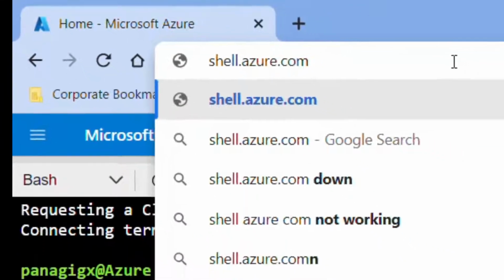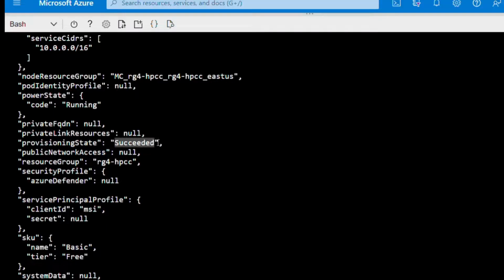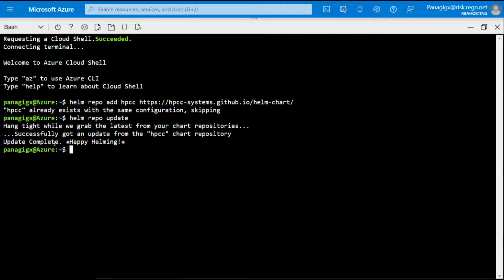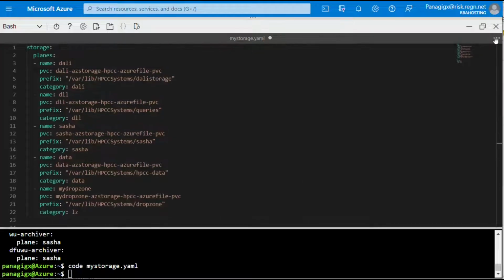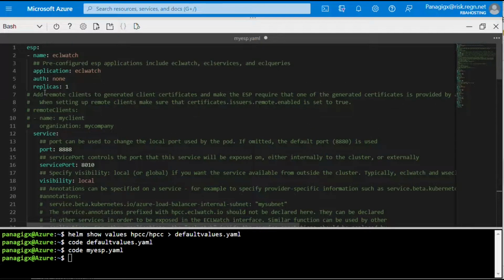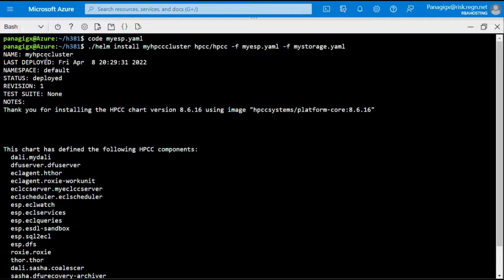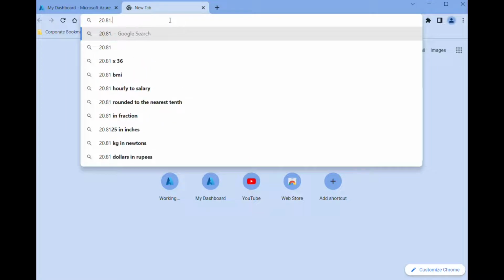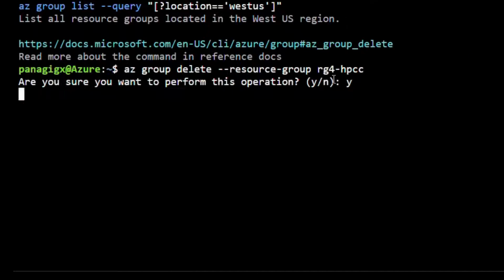Running HPCC Systems on an Azure Cloud – 2022 Update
This video demonstrates how to set up and run an HPCC Systems® instance on the Microsoft Azure cloud. This is an update to the original video, produced March 2021, because the process has changed slightly. The video assumes that you already have an Azure subscription with appropriate rights.

Steps demonstrated in the video:

1. log into the Azure cloud shell: at shell.azure.com

2. Create a resource group:

az group create --name rg4-hpcc --location eastus

3. Create Azure Kubernetes Cluster:

az aks create --resource-group rg4-hpcc --name rg4-hpcc-aks
4. Get credentials:

az aks get-credentials --resource-group rg4-hpcc --name rg4-hpcc-aks --admin
5. Add Repo and Update

and/or
helm repo update
6. Install azure storage chart

helm install azstorage hpcc/hpcc-azurefile
7. create mystorage.yaml file

code mystorage.yaml
8.  get ESP values

helm show values hpcc/hpcc  /redirect output to/ defaultvalues.yaml
9. Create myesp.yaml file

copy ESP section from defaultvalues.yaml into myesp.yaml
10. Edit myesp.yaml file
change visibility settings from local to global

code myesp.yaml
11. Install the HPCC chart with storage and ESP overrides

helm install myhpcccluster hpcc/hpcc -f myesp.yaml -f mystorage.yaml
12. Obtain the ECL Watch IP address

13. Access ECL Watch in a browser

https:// (IP_address) :8010
14. Shut down your HPCC Systems cloud instance

Produced by Greg Panagiotatos, Software Engineer III, LexisNexis Risk Solutions